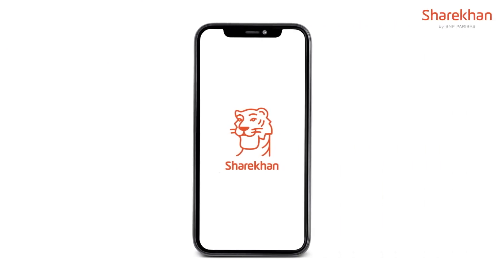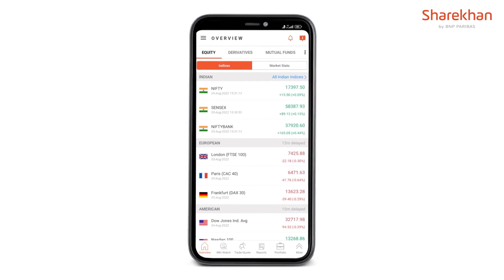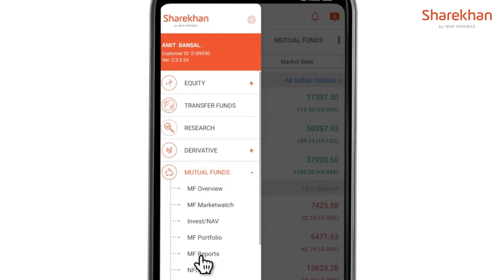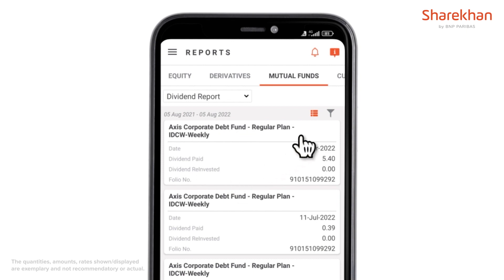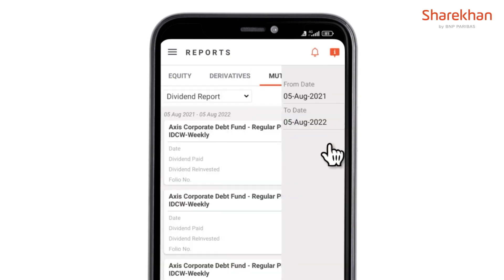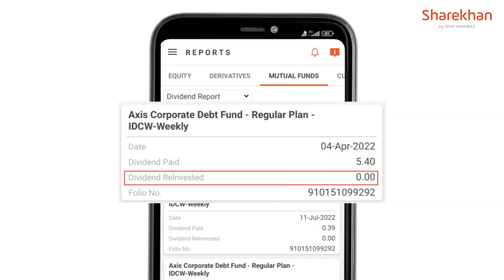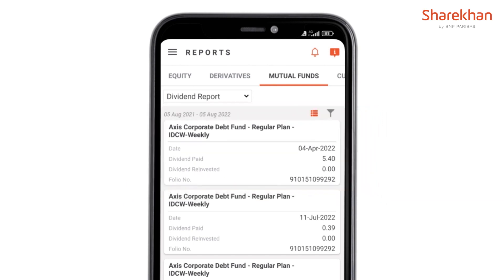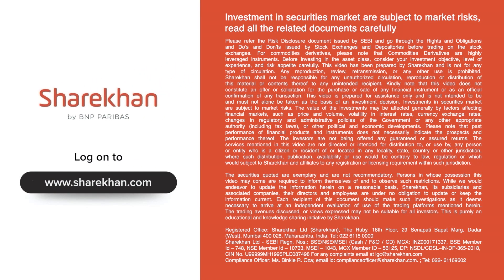How to view Dividend Reports on the Sharekhan App | Sharekhan App Features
A Dividend Report gives you all the information about the dividends you have received and forms an important part of the overall transaction report.

A dividend report usually has the following components

• The scheme name

• The dividend paid

• The dividend re-invested

• The Folio No.

This video takes you on a step-by-step guide to accessing and understanding your dividend report.

Sharekhan, which flies the Full Service Broker flag, was founded in 2000 and is a subsidiary of BNP Paribas since November 2016. Sharekhan was one of the pioneers of online trading in India and today enjoys a country-wide network that includes 30 lakh+ customers.

With the daily Sharekhan 3R Research Actionable Update, it is our endeavour to bring listeners simplified stock market analysis that they can easily understand and take action on to make the most of the opportunities mined by the Sharekhan Research team.

More broadly, via these regular Sharekhan podcasts, it is our endeavour to bring listeners stock market analysis that can help them get stock investment ideas and a better grasp on which new stocks to buy and what to buy today, which shares to buy tomorrow or in the week ahead.

We will also potentially cover stock buyback actions, stock dividends, stock splits as well as upcoming stocks in India, through which listeners could get an idea of new shares to buy and in general a broader stock market outlook.

Figures quoted in the video are as of 2023 and disclaimer at the end traction of the video is as of 2022. In case to know more & for latest/updated figures of Sharekhan as of Jan 31, 2024, please refer our and for latest disclaimer refer below links